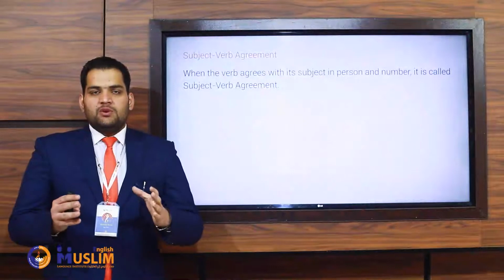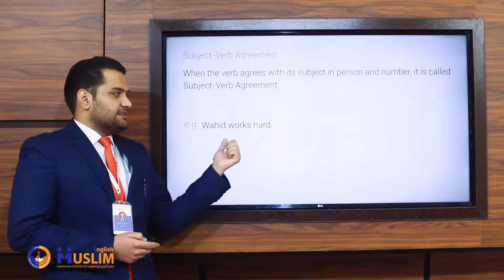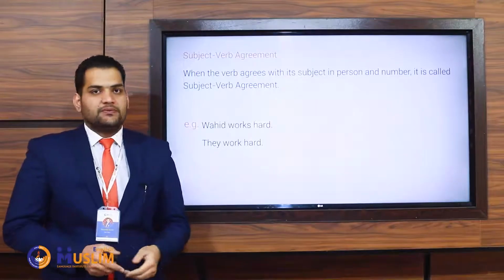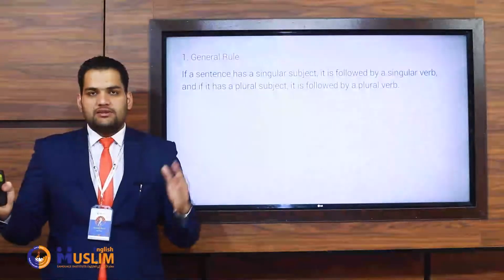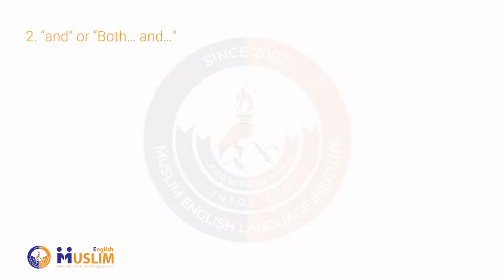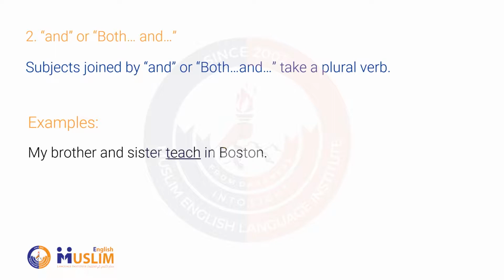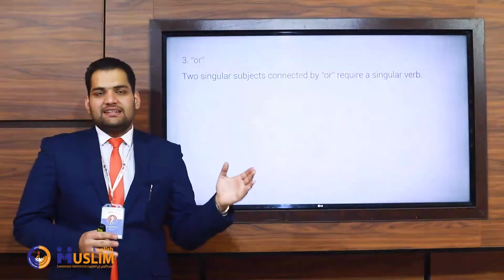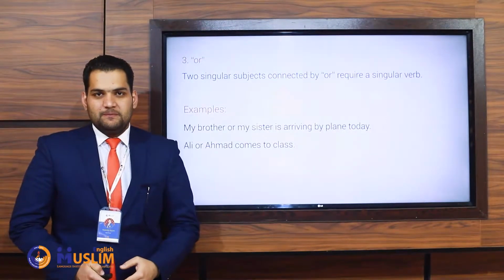Grammar: Subject Verb Agreement PART ONE